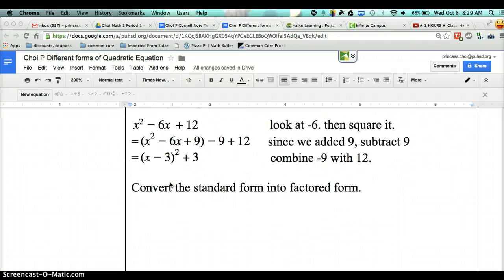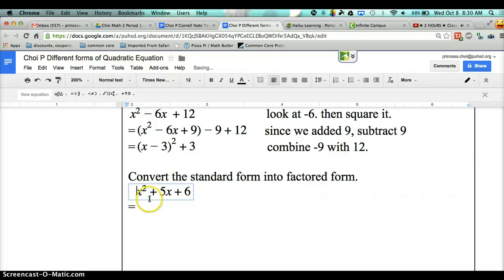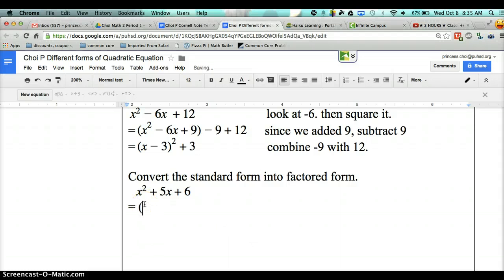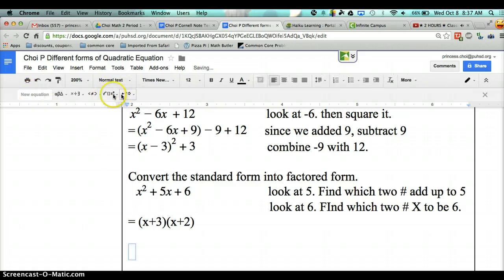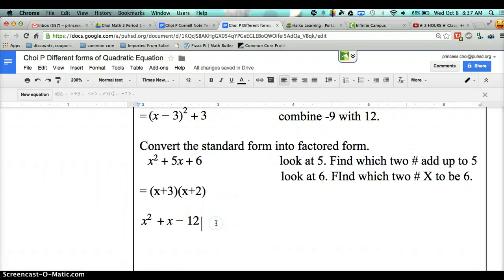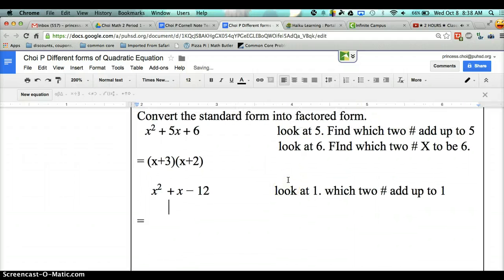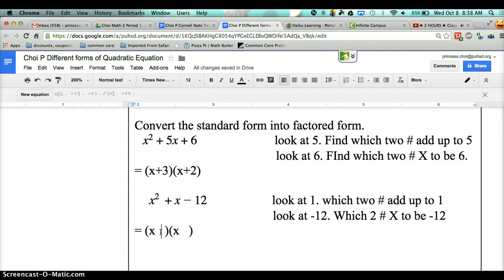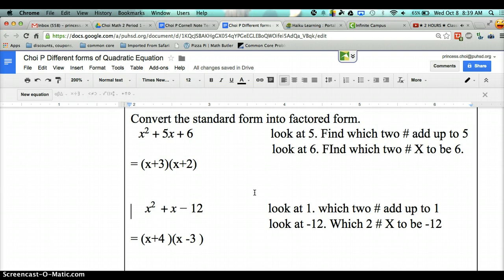convert from Standard to factored form